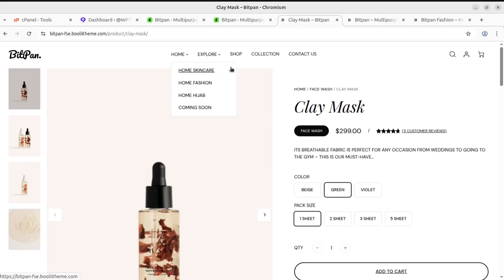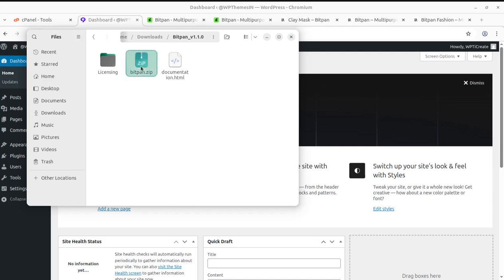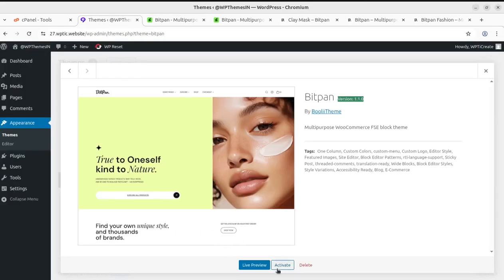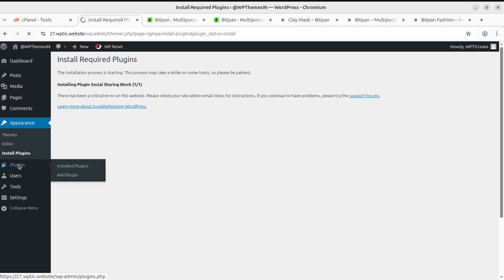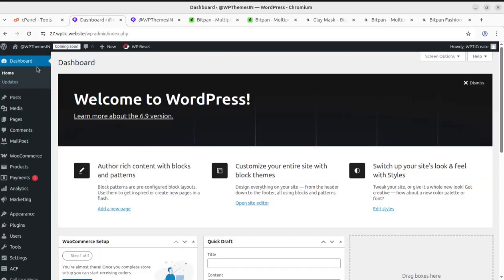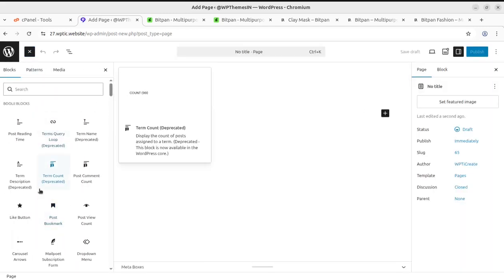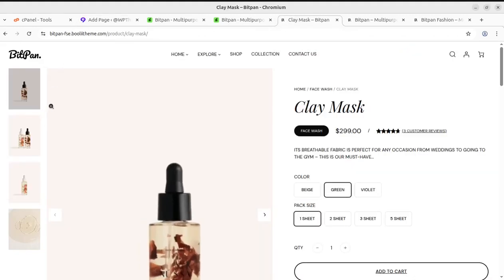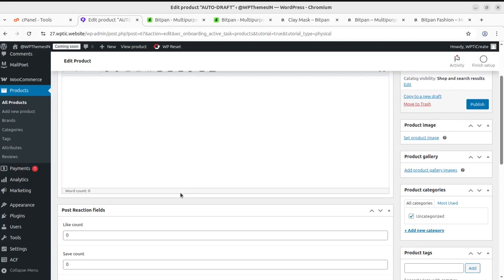Stop Using Page Builders! Meet Bitpan: The Future of WooCommerce FSE 🚀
**Is it time to ditch heavy page builders for your online store?**

In this video, I’m introducing you to **Bitpan**, a Multipurpose WooCommerce FSE Block Theme that represents a massive leap forward in WordPress performance and flexibility. Built entirely on the modern Block Architecture, Bitpan offers a premium, "Next.js style" aesthetic without the complexity or code bloat.

Whether you are building a shop for fashion, electronics, or furniture, see how Bitpan leverages Full Site Editing to give you total control over your design while keeping your Google PageSpeed scores green.

**🔥 KEY FEATURES OF BITPAN:**

**⚡ Unmatched Performance & Speed**
Bitpan is a pure Block Theme. It strips away the bloat of traditional page builders, offering a lightweight structure that maximizes site speed and SEO rankings.

**🎨 True Full Site Editing (FSE)**
Experience true WYSIWYG (What You See Is What You Get) editing. Customize every single element—from Headers and Footers to Product Pages and Checkout flows—directly within the intuitive Block Editor.

**🛍️ Next-Level WooCommerce Integration**
Don't settle for default layouts. Bitpan includes fully block-based WooCommerce templates. Create high-conversion product pages and customize your Cart and Checkout specifically to reduce cart abandonment.

**✨ Premium Aesthetic & Global Styles**
Based on a high-end Next.js eCommerce template, Bitpan brings a luxurious, clean look to WordPress. Change fonts, colors, and layouts across your entire site instantly using Global Styles.

**📱 100% Mobile Responsive**
Whether your customers are on desktop, tablet, or mobile, Bitpan ensures a pixel-perfect shopping experience.

**💡 Why Choose FSE over Classic Themes?**
Full Site Editing is the future of WordPress. It provides granular control without needing to touch PHP files or use slow, third-party builders like Elementor or Divi. Bitpan harnesses this power to give you a dev-friendly yet beginner-accessible experience.